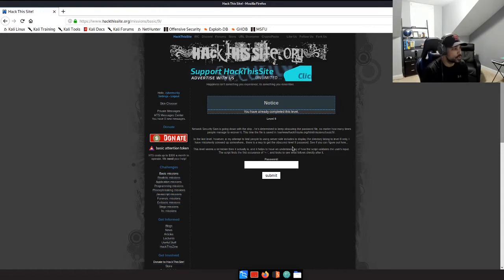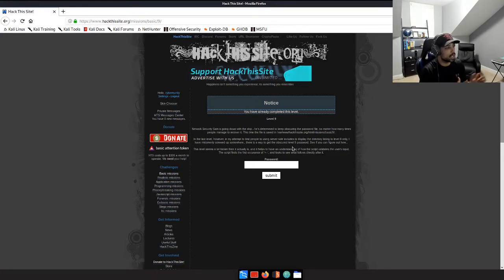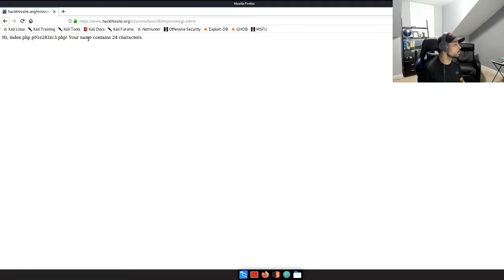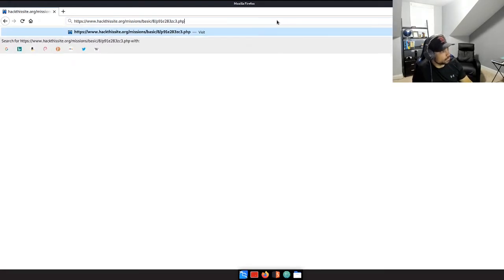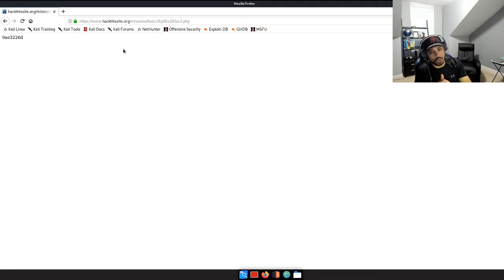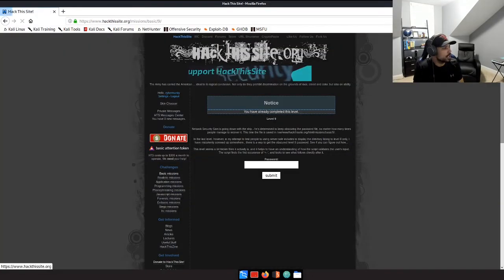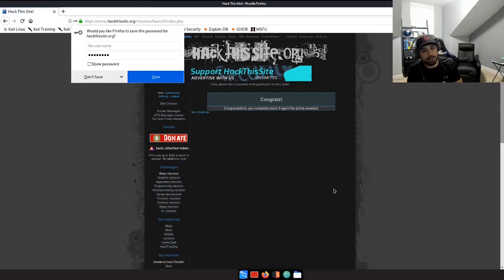HackThisSite - Basic 9 with CyberMunky @ Exploit Security [SOLUTION]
HackThisSite.org, commonly referred to as HTS, is an online hacking and security website founded by Jeremy Hammond. The site is maintained by members of the community after his departure. It aims to provide users with a way to learn and practice basic and advanced "hacking" skills through a series of challenges in a safe and legal environment. The organization has a user base of over a million, though the number of active members is believed to be much lower.